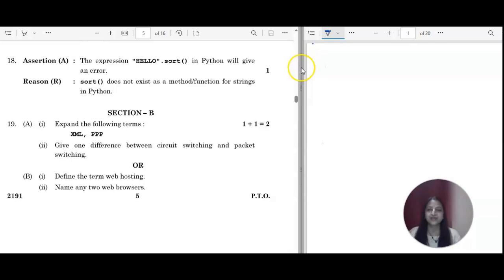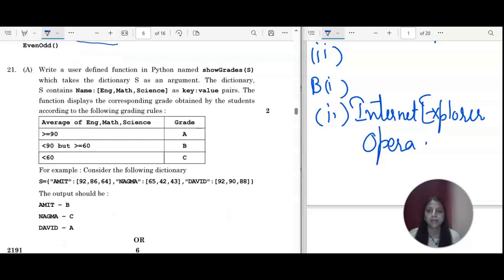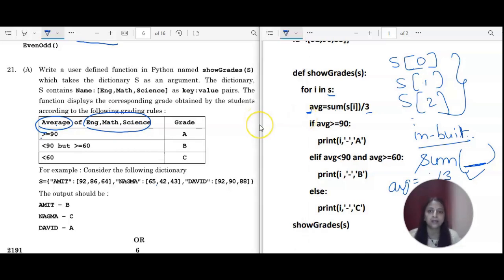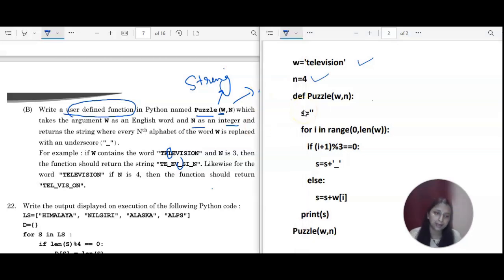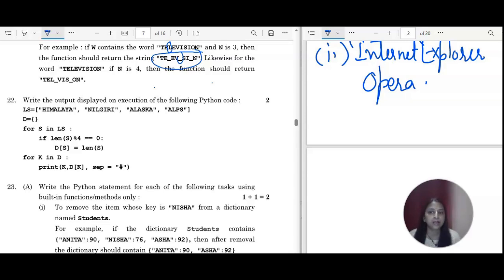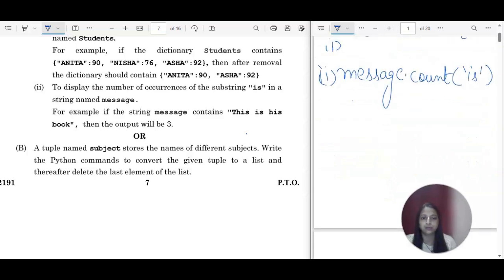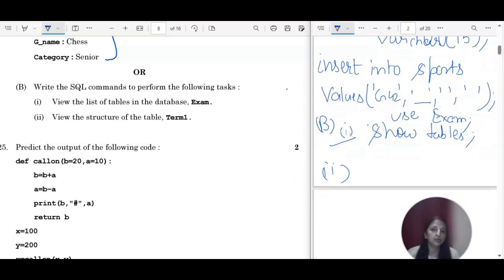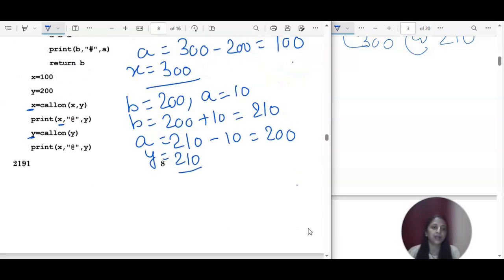CBSE CS Grade 12 Paper Discussion 2024 Section B